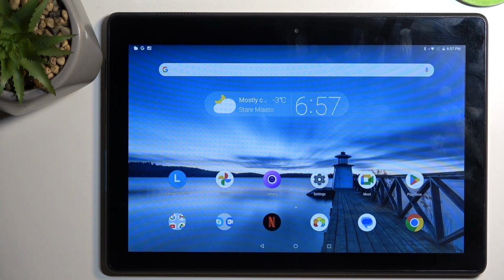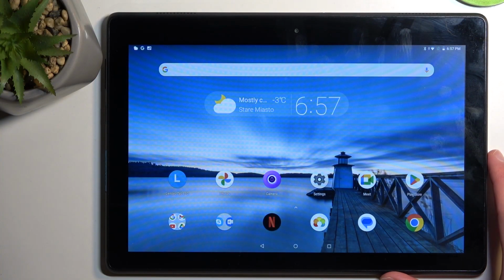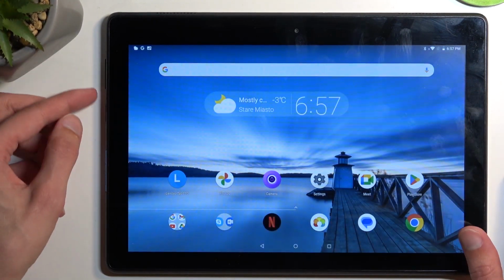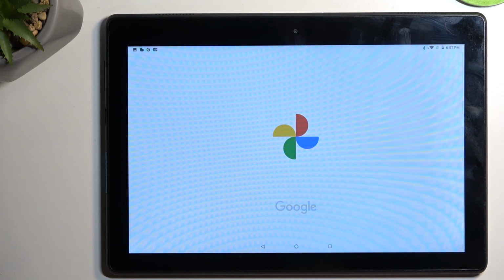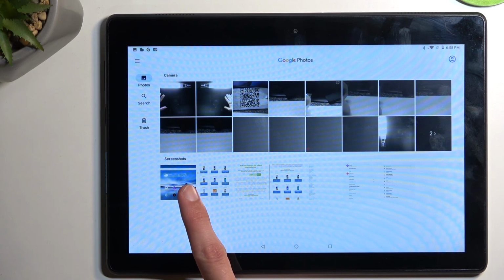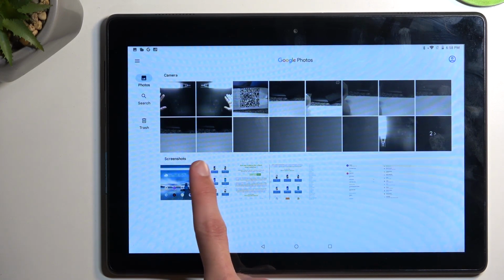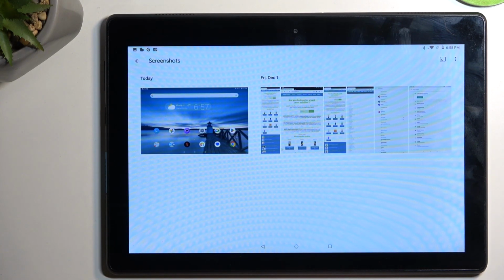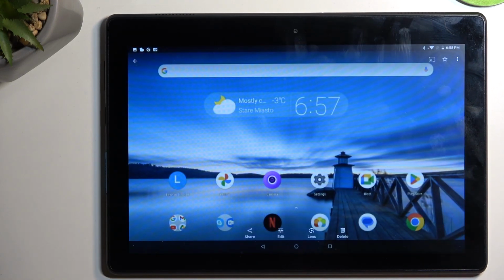How to Make Screenshot on LENOVO Tab E10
Find out more about LENOVO Tab E10:
Capturing screenshots on your LENOVO Tab E10 is a handy way to save and share what's displayed on your device's screen. Follow our steps and find out how to make screenshots on your LENOVO tablet. Visit our YouTube channel if you want to know more about LENOVO Tab E10.

How to make a screenshot on LENOVO Tab E10? How to capture the screen on LENOVO Tab E10?